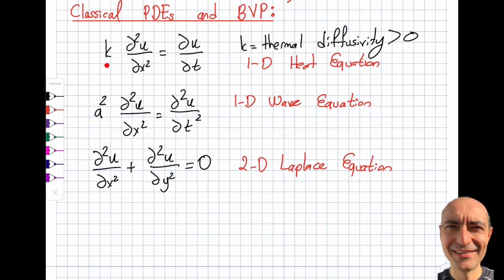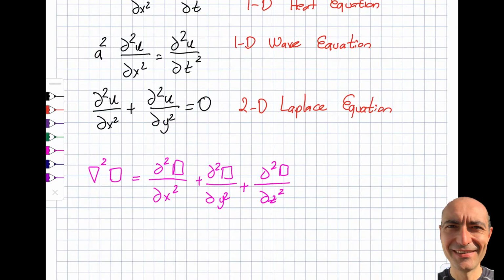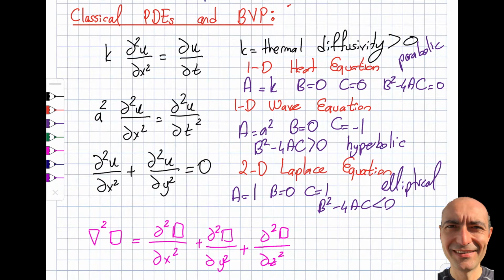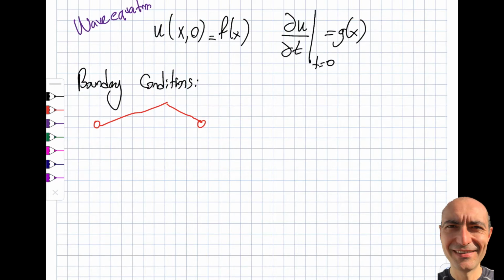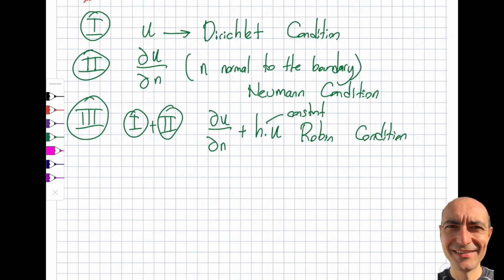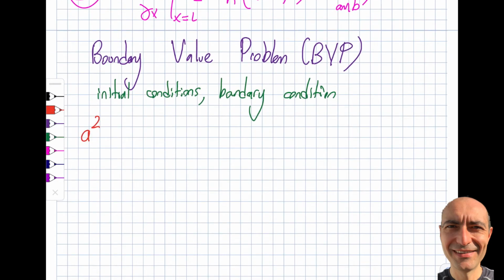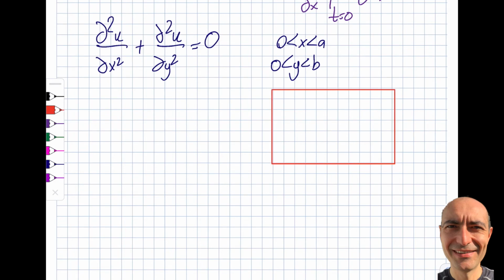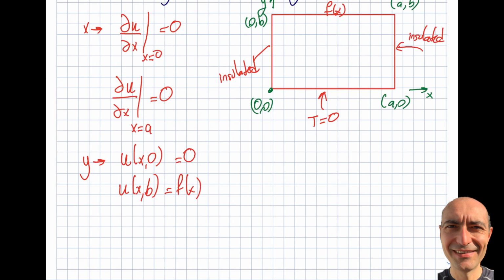Partial Differential Equations - 5.3 - Introduction - Part 3 of 3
In this segment,  we go over classical PDEs, including heat equation, wave equation, and Laplace's equation. We also discuss the initial conditions and boundary conditions and define the boundary value problem (BVP) This material is based upon work supported by the National Science Foundation under Grant No. 2019664. Any opinions, findings, and conclusions, or recommendations expressed in this material are those of the author and do not necessarily reflect the views of the National Science Foundation.